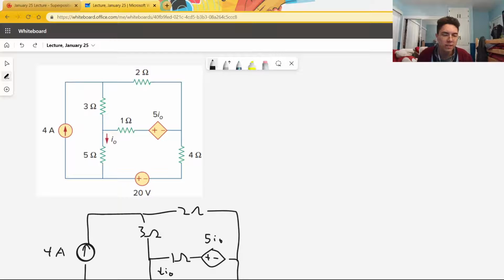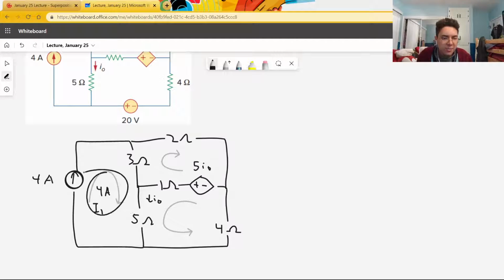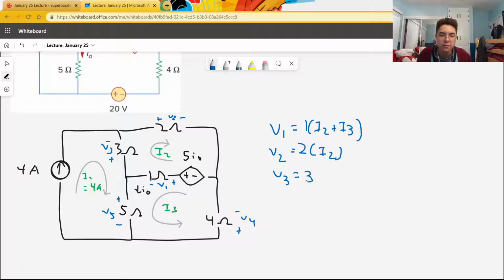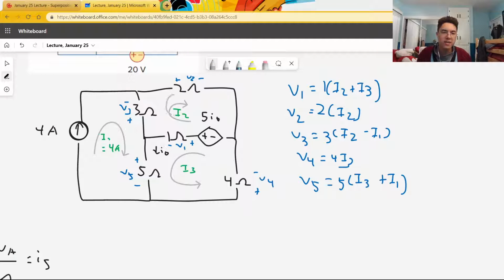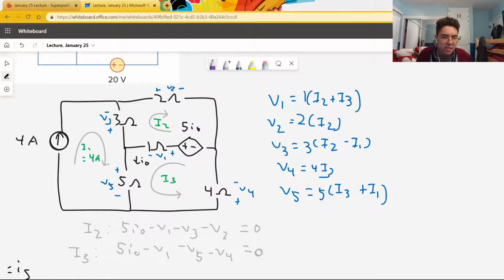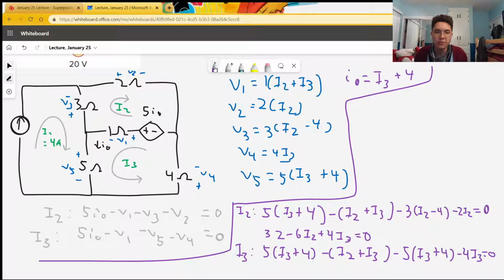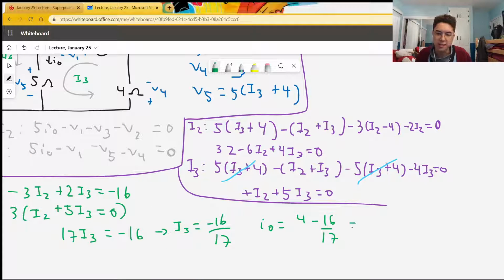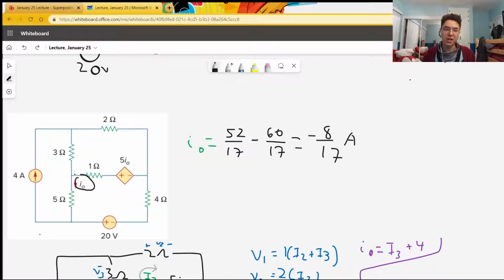Lecture 13c, Superposition Example (4 A Focus)